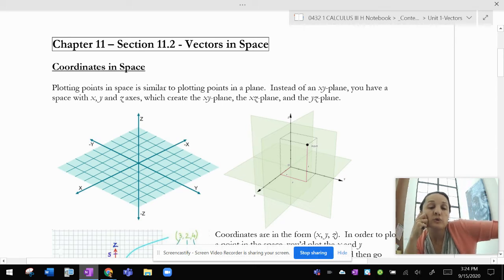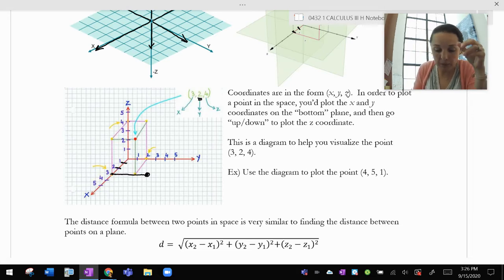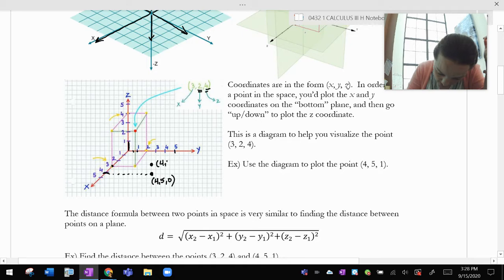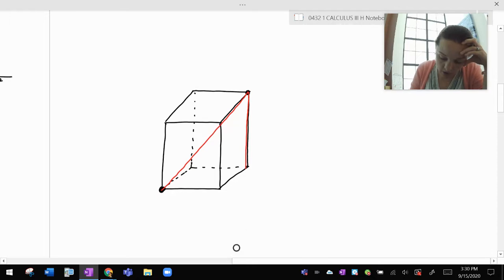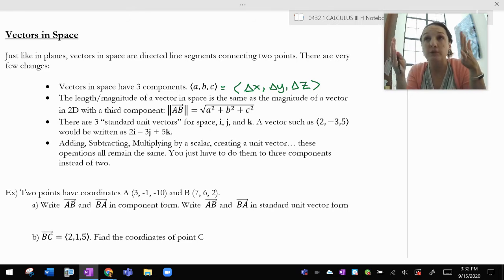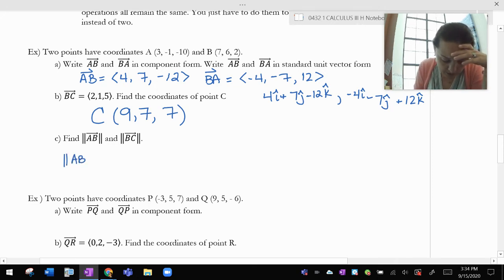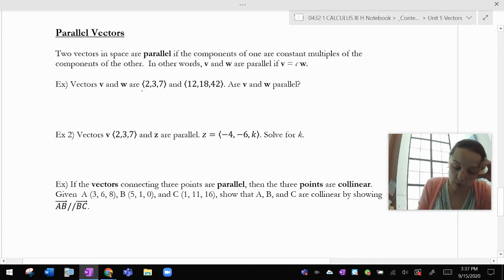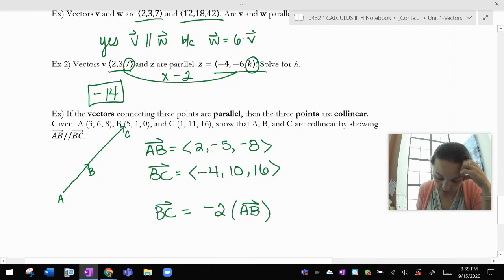Vectors Lesson 3 - Vectors in Space